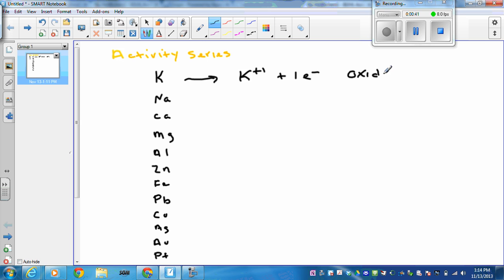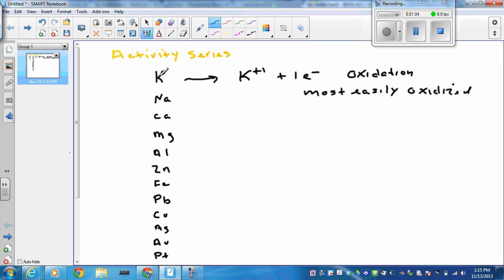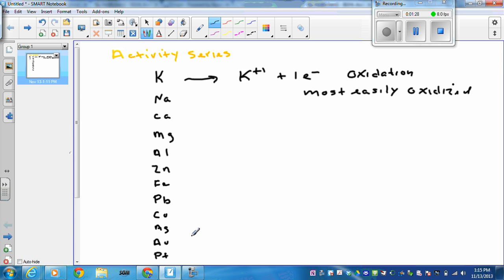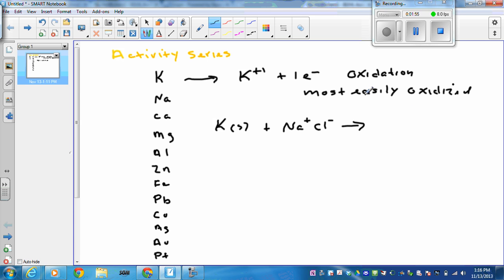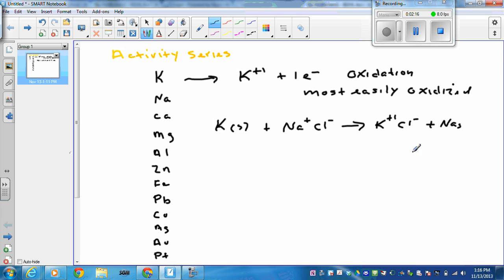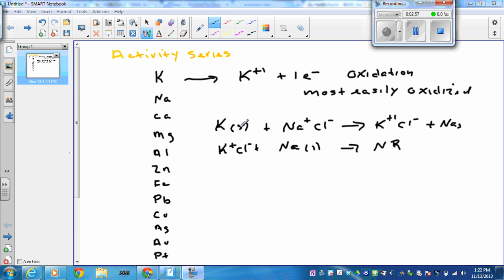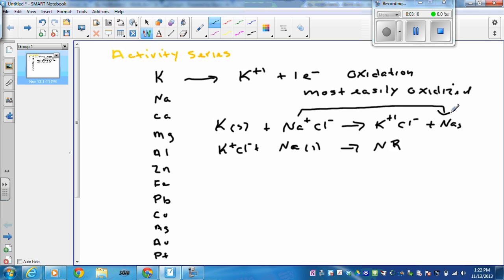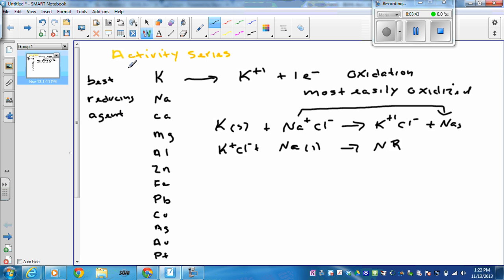reactivity series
a comparison of the activity of metals to predict ease of oxidation and reducing power